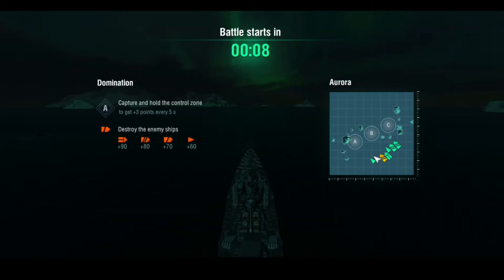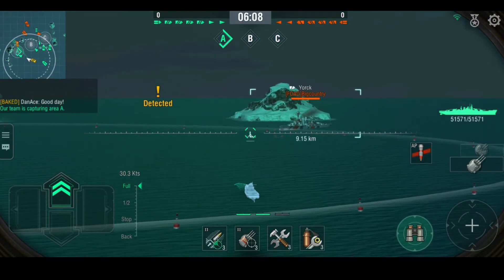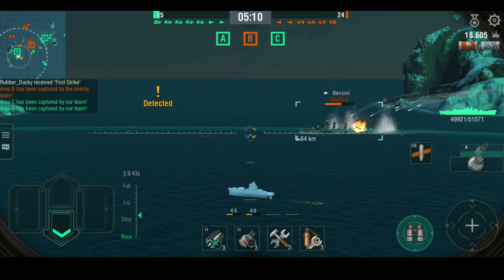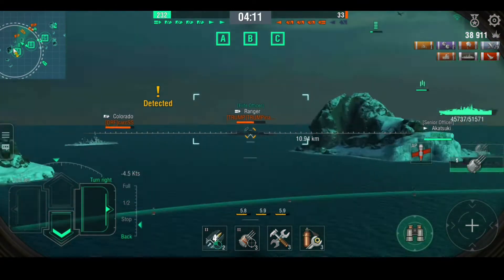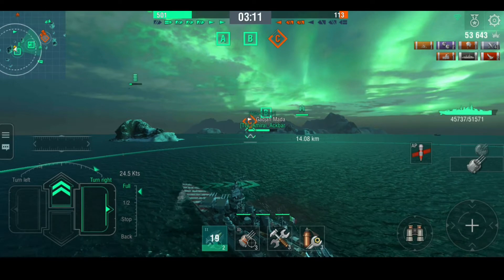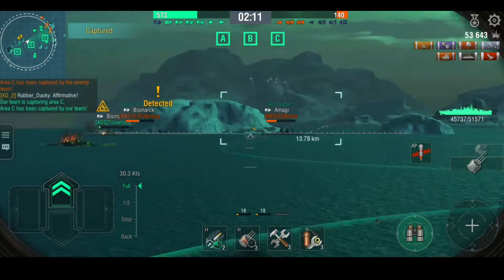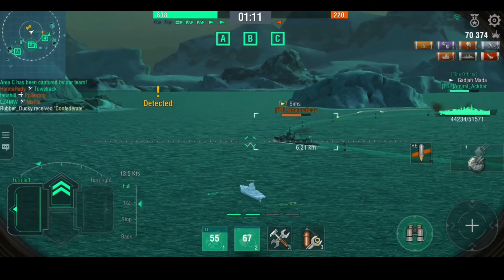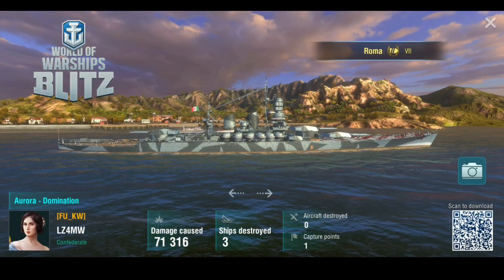World of Warships Blitz: Roma. Aurora Domination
The excellent premium Italian tier eight battleship, the Roma, on the Aurora Domination map. The Roma really is a joy to drive.

Elite Skill:
Elite Gun Operator

Equipment Loadout:
Main Battery Modification III
Propulsion Modification I
Steering Gear Modification II

Supplies:
Preventative Maintenance Pack
Improved Crew Rations
Refined Diesel

Camo:
Historical

Commander:
Underwater Protection Expert
Fire Supremacy
(other levels unselected)